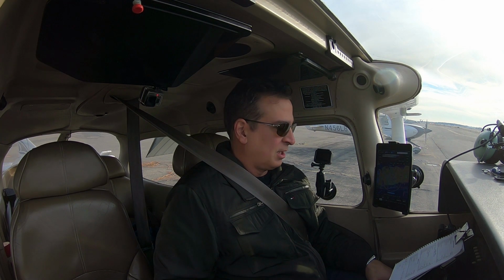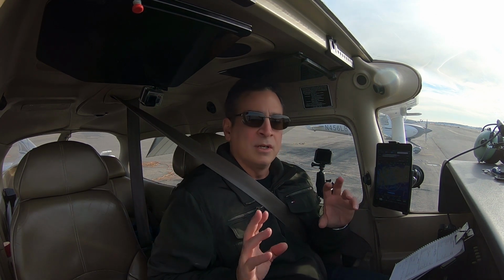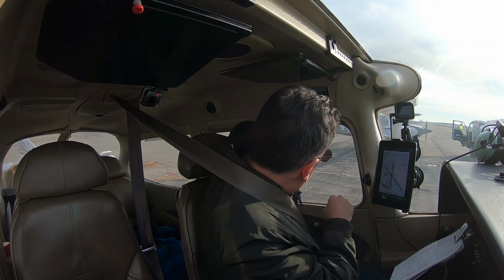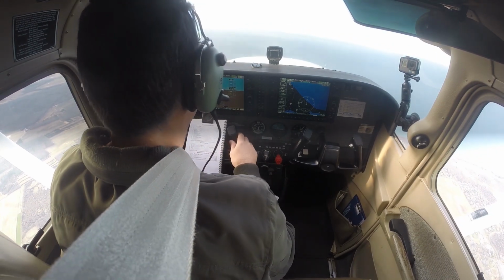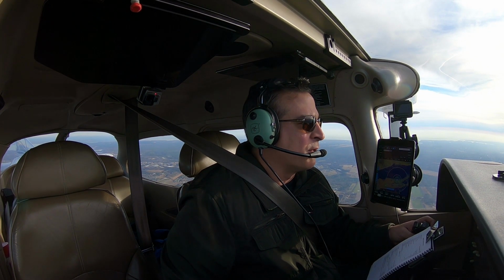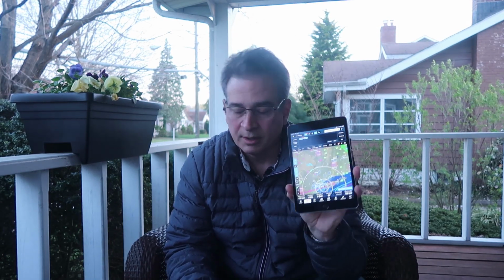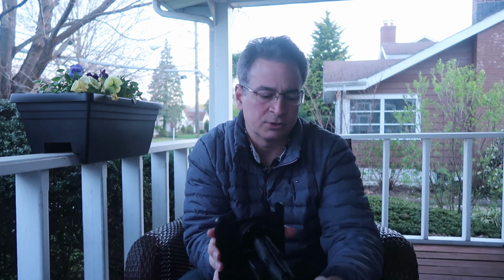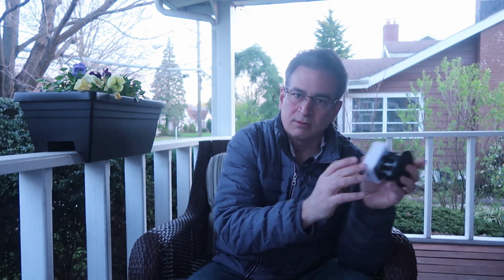Flight Lesson # 15 - I am finally going solo again!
This is not really a flight lesson but I had to keep the title consistent.  I finally decided it was time to go up on my own.

I flew from Republic Airport (KFRG) to Francis S. Gabreski Airport (KFOK) for some touch and go's.

This was an important next step in getting my confidence level up.

I hope to start making some more general aviation videos in the future

Sincerely,
Pete

2:49 - Request for takeoff from KFRG
3:20 - Takeoff clearance
6:19 - Call to NY Approach for traffic advisories enroute
9:25 - Weather at KFOK
14:09 - Call to Gabreski tower inbound
32:16 - Call to Republic tower inbound
33:35 - Request from Republic tower for a 360 for traffic spacing
36:28 - Cleared to land at Republic
39:50 - Final comments and thoughts on getting current